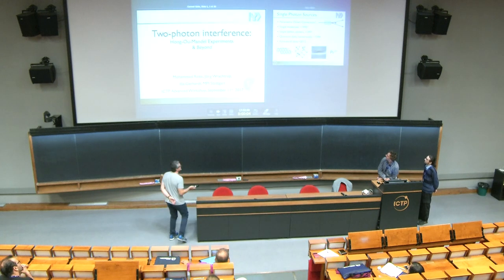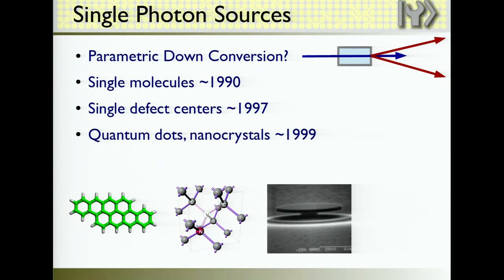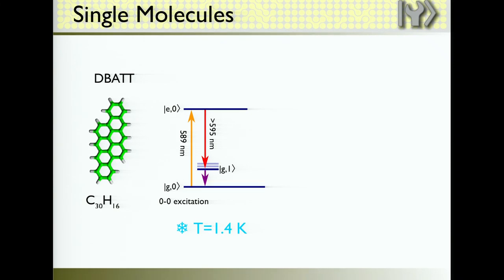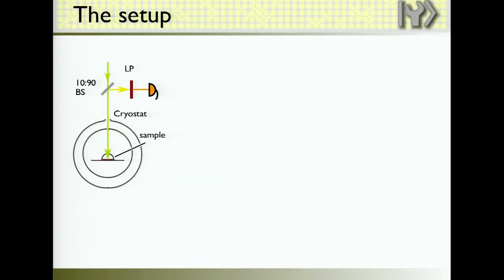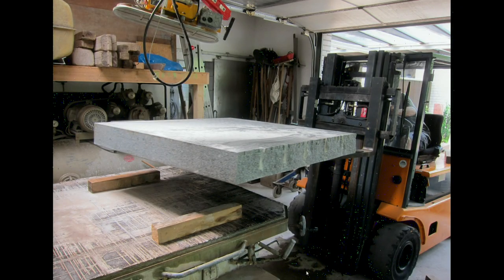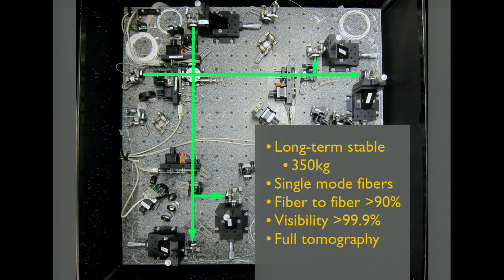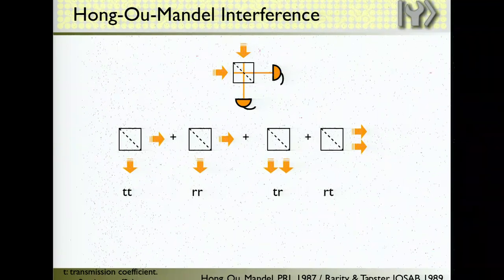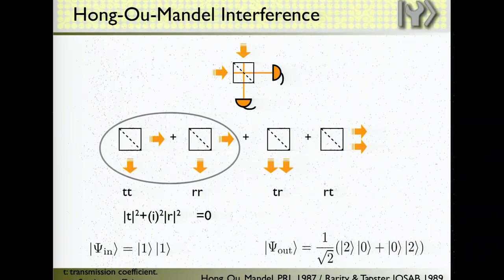Two-photon interference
Speaker: Ilja Gerhardt
2017_09_11-17_50-smr3183